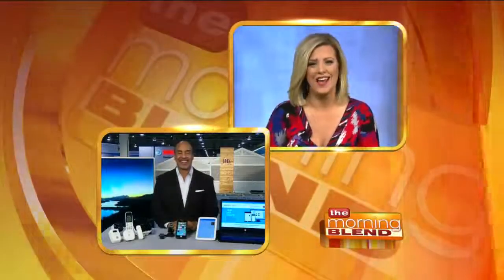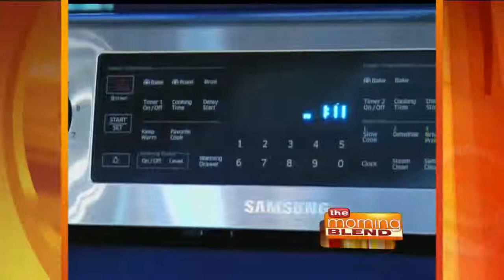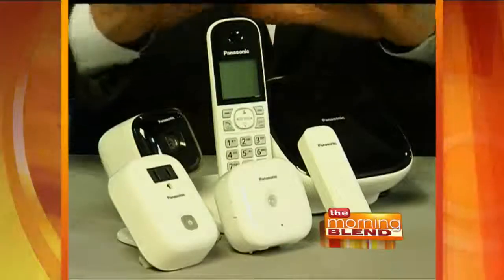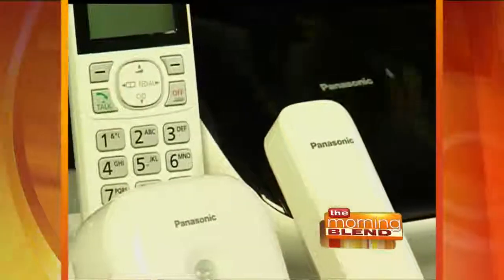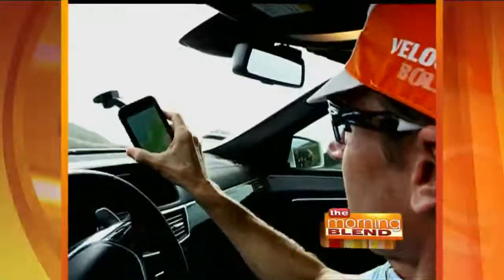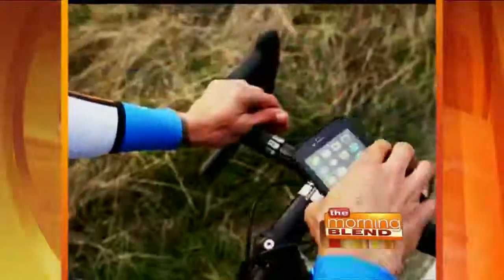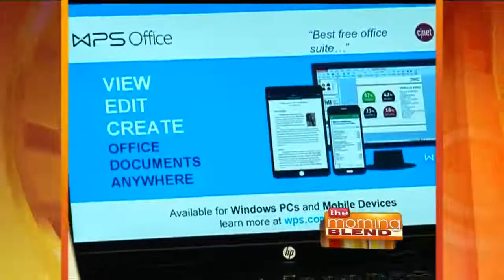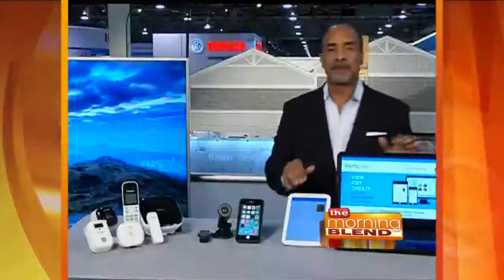Hottest Tech and Gadgets for 2015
We speak with Dr. Cool Tech, Dave King, live from the 2015 Consumer Electronics show in Las Vegas. He takes us on a virtual tour of what's new and noteworthy in the world of tech and gadgets in the New Year.